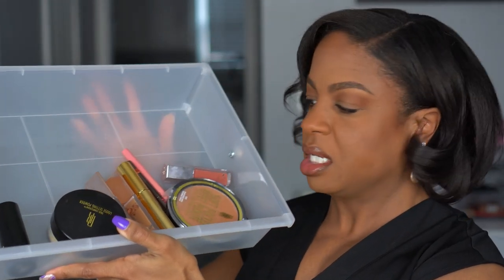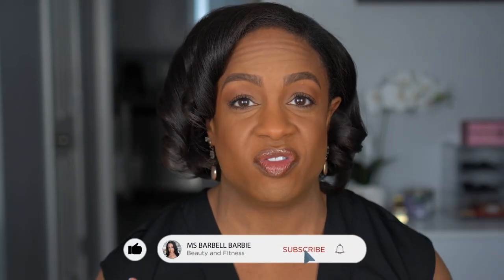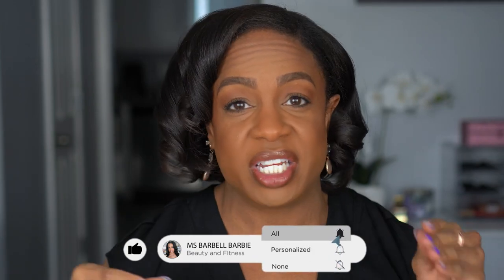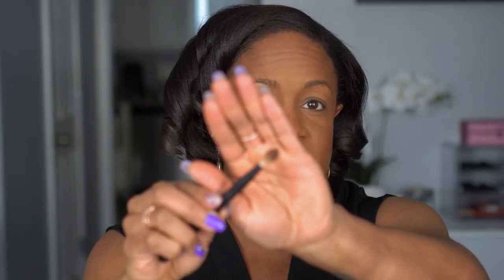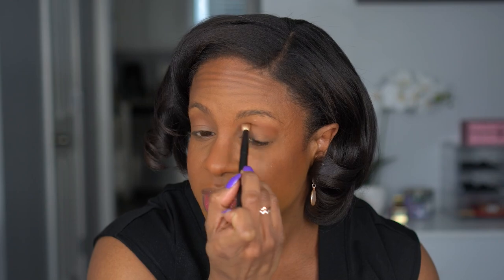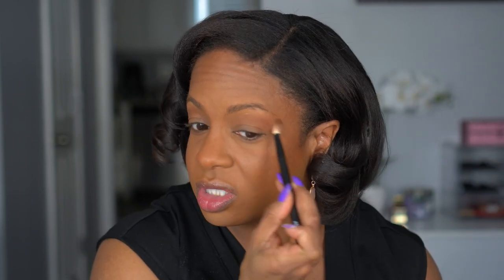The BEST Everyday Makeup Routine - Featuring 8 Black Owned Business Products!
This is the best everyday makeup routine you will ever see! I used 8 black owned business products to achieve this full face, and it is perfect for beginners and minimalists!

Products Mentioned:

Beauty Bakerie The Butter Hydra Silk Primer

BLK/OPL TRUE COLOR Skin Perfecting Stick Foundation SPF 15 (Nutmeg)

LYS Beauty Triple Fix Brightening Concealer (DN3)

Black Radiance True Complexion™ Loose Setting Powder (Banana)

UOMA Beauty BROW-FRO - Fro To Go - *Discontinued* Here is an alternative

Mented Cosmetics Bronzer - Yacht Life

PAT McGRATH LABS Dark Star Volumizing Mascara